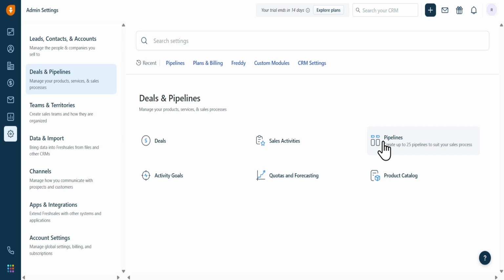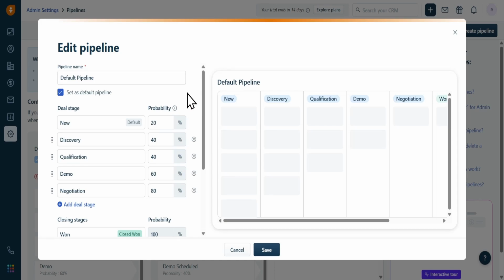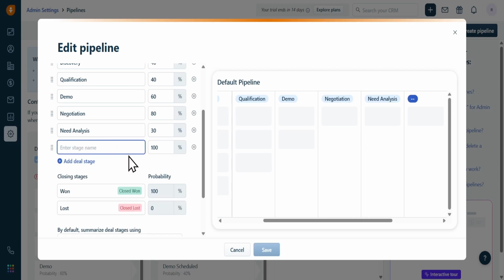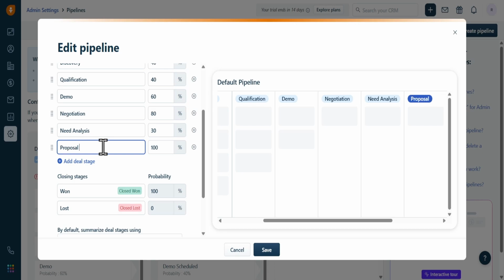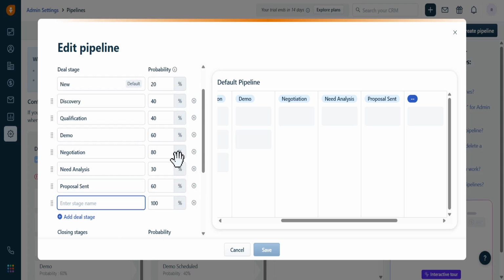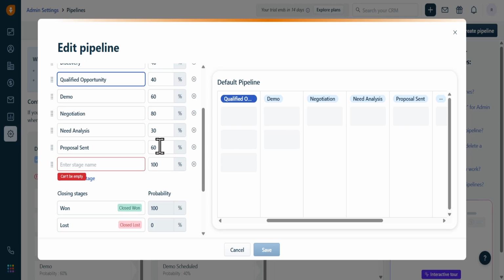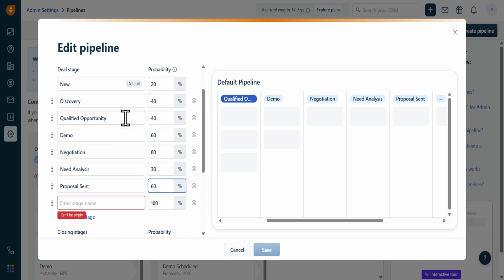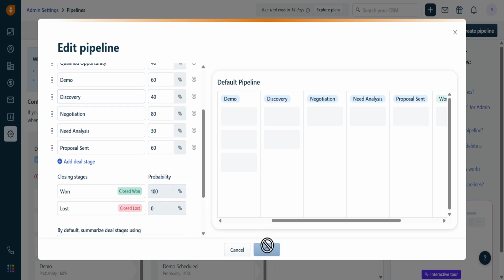How to Set Up Deal Stages in Freshsales | Step-By-Step Tutorial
In this tutorial you’ll learn how to set up and customize deal stages in Freshsales so your team can track opportunities clearly, improve revenue forecasting and generate more accurate reports.

We’ll walk through accessing pipelines, adding stages with realistic probabilities, editing or reordering them, and applying best practices for a clean sales process.

• Navigate to Admin Settings - Deals and Pipelines and open the editor
• Add stages like Need Analysis (30%) and Proposal Sent (40%) with accurate probabilities
• Edit, reorder or delete stages to match your real sales process
• Keep the pipeline simple and review it regularly as your workflow evolves

💬 Comment: What probability do you usually assign to your “Proposal Sent” stage?